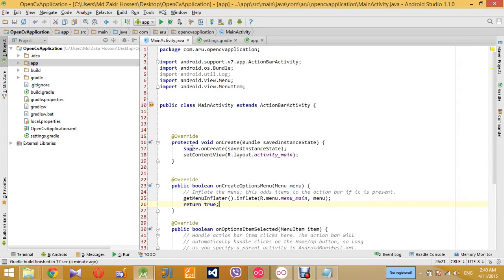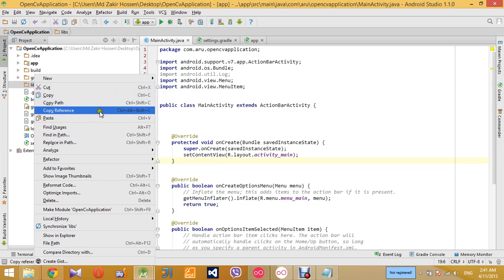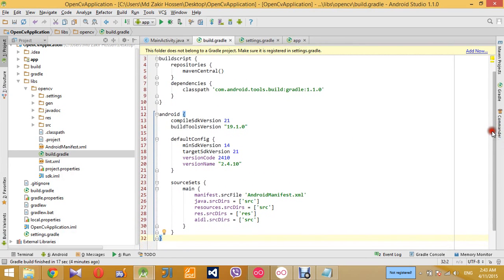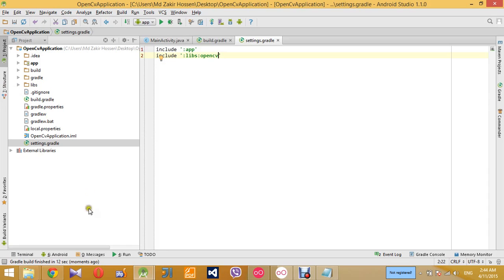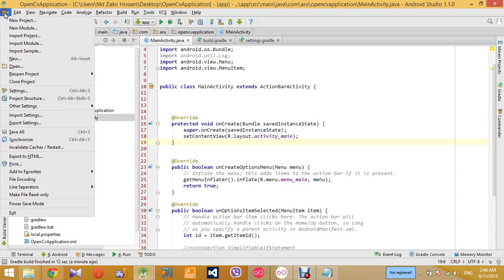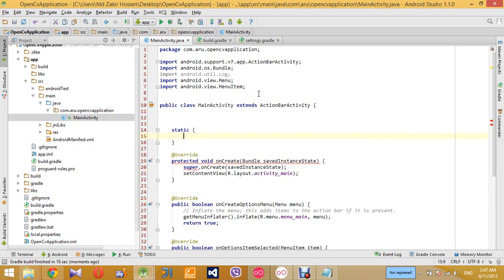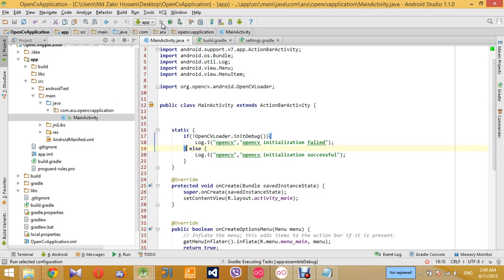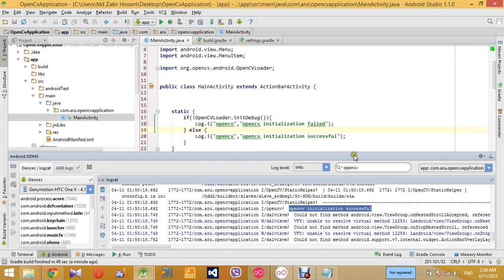Static initialization of OpenCv for Android SDK in Android studio.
I've been looking for solutions for the past few days to initialize the opencv library in static way. After spending hours of time in google and stackoverflow finally i succeeded. i Decided to make this video so that i don't forget the way again -_- . hopefully people having the same problem will find it useful :)